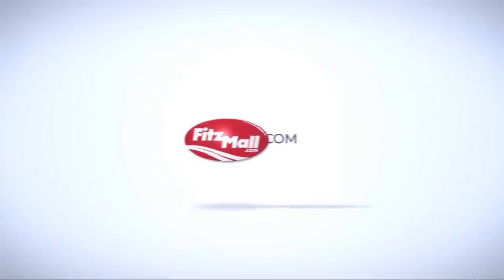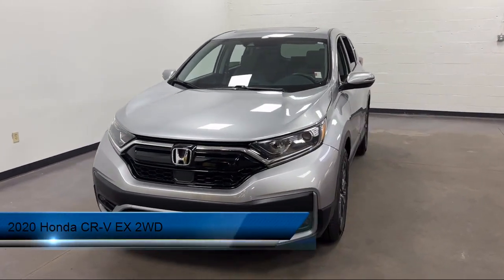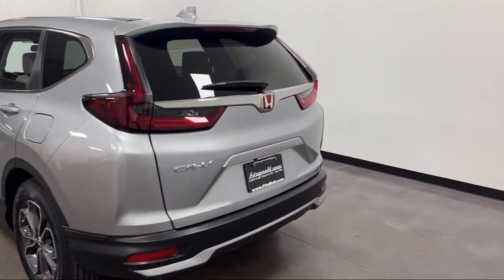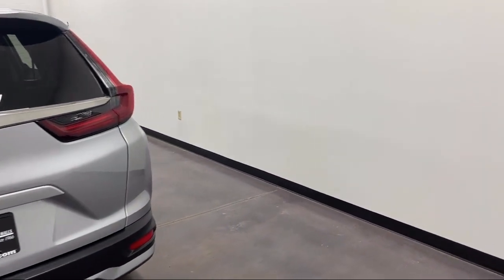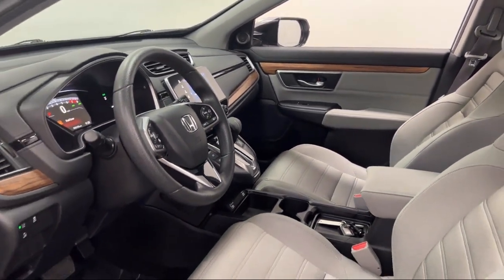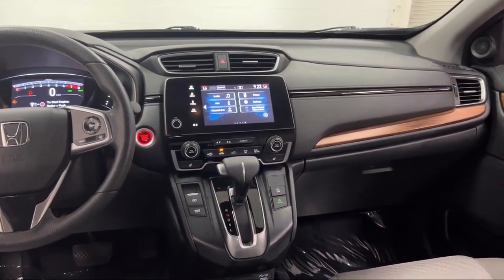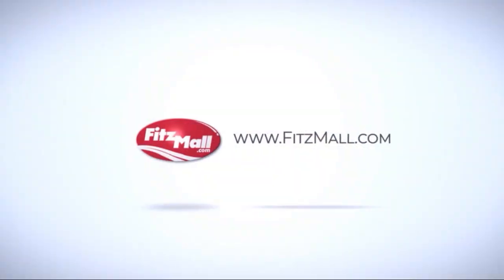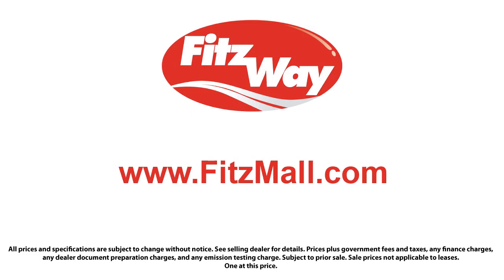2020 Honda CR-V EX 2WD Rockville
2020 Honda CR-V EX 2WD - Stock Number: VP05321A - VIN: 7FARW1H50LE024109.